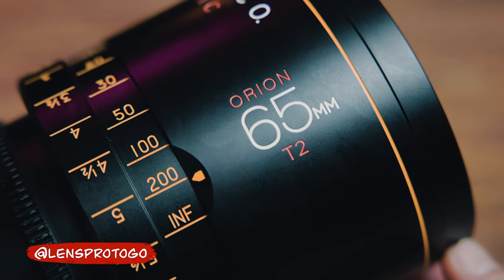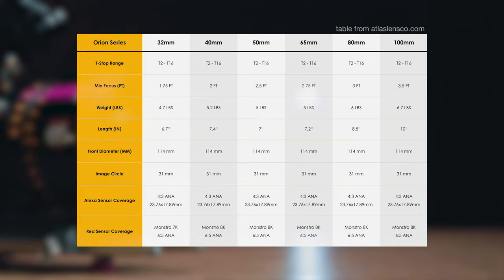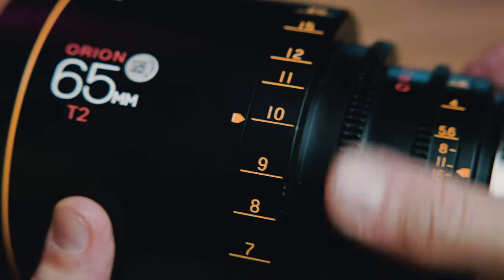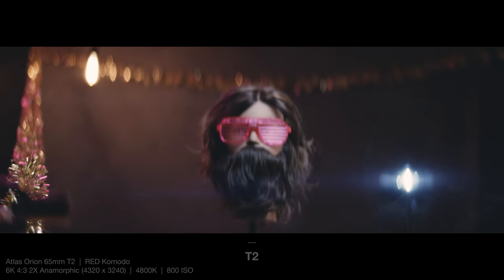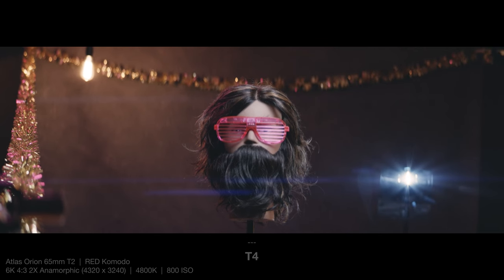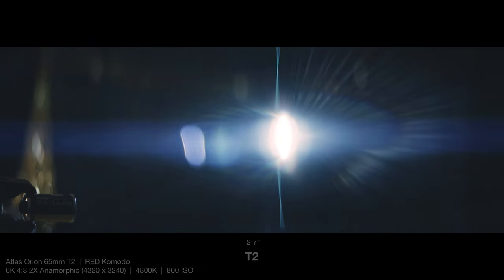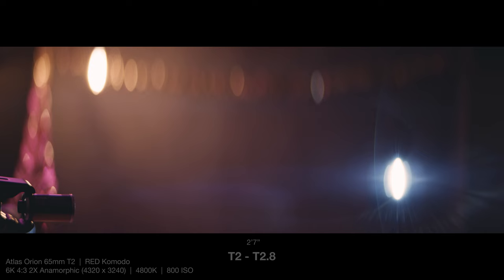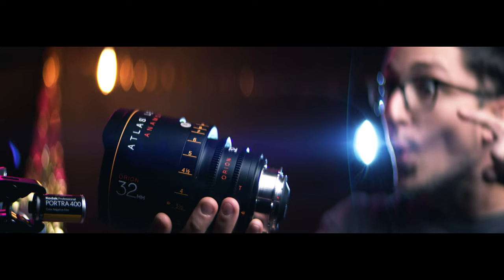Atlas Orion 65mm T2 2x Anamorphic (EF) OVERVIEW & LENS TEST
This video wraps up our 3-part series reviewing and testing three Atlas Orion anamorphic lenses on the RED Komodo; the 32mm, 40mm, and 65mm! Be on the lookout for future reviews on the focal lengths from this set not featured here... maybe the recently announced 21mm and 25mm Orion primes? Fingers crossed!

0:42 ► Physical Overview
1:31 ► Optics & Coverage
2:18 ► Build & Design
3:58 ► Lens Tests